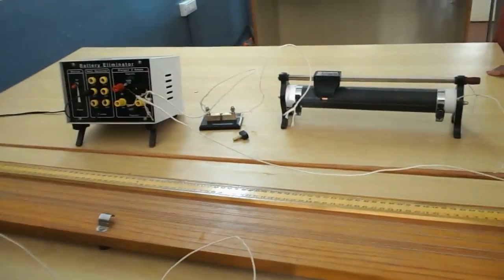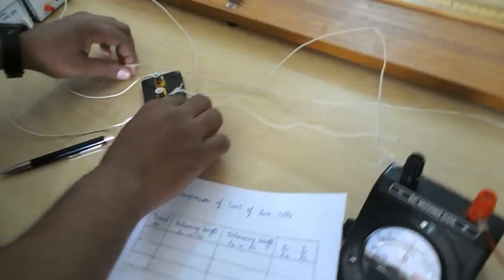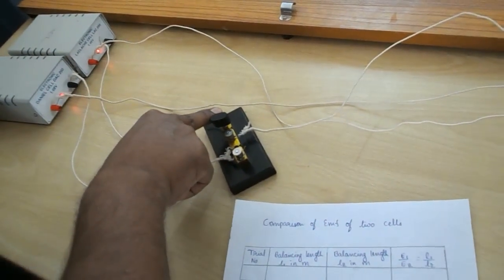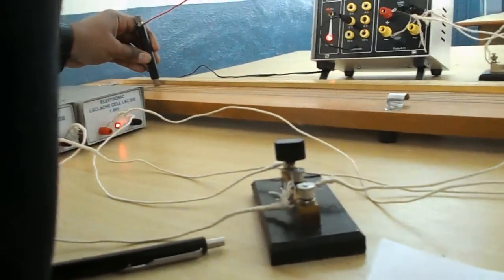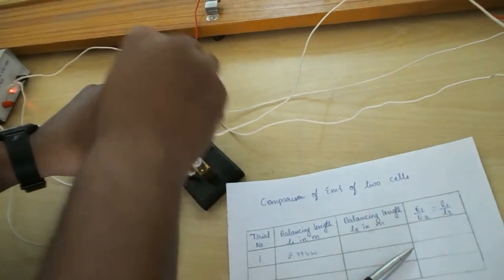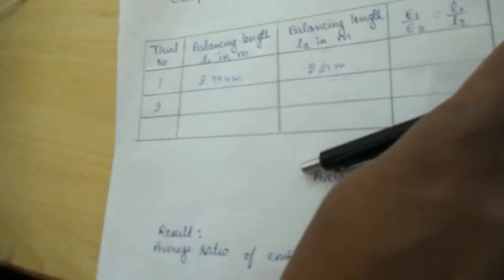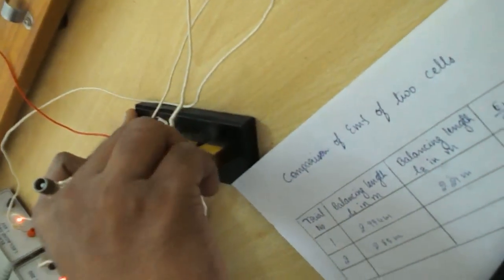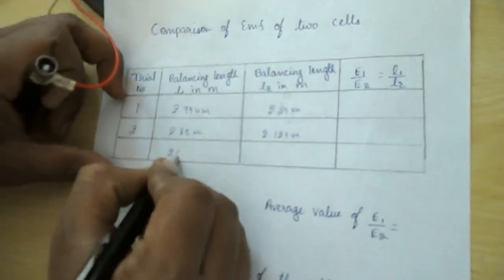Comparision of emf of two cells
Comparision of emf of Laclanche and Daniel cell using Potentiometer.